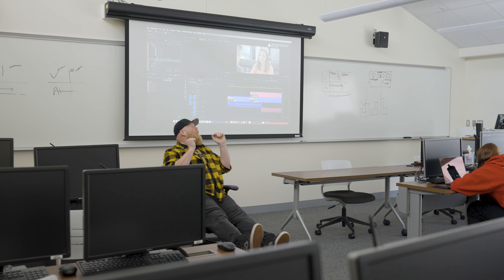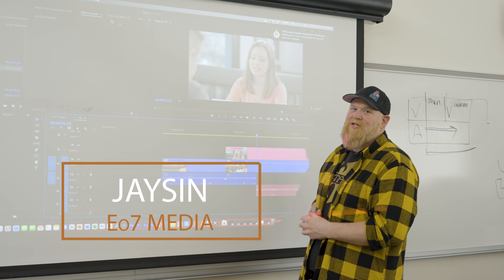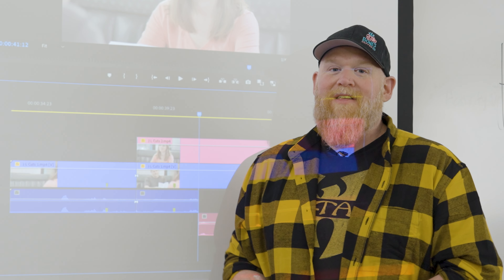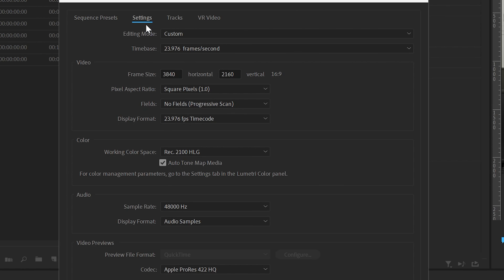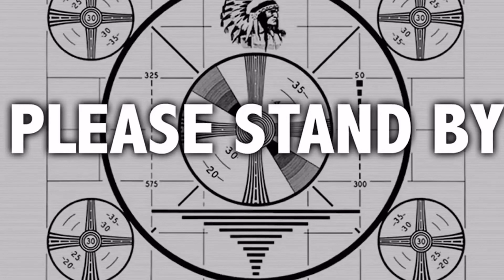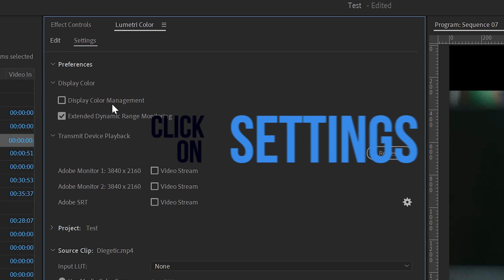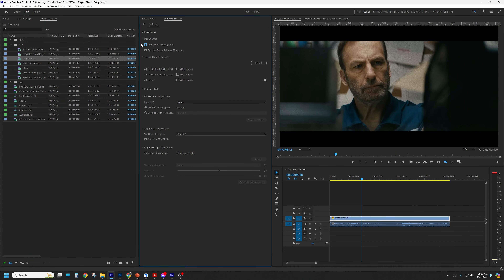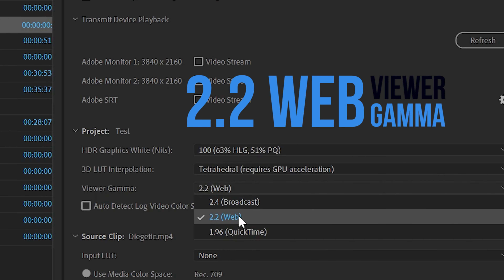Fixing Colors & Exposure in Premiere Pro Exports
This is the FIX!  If you're coming from the older videos, I hope this works much for you. The last ones sadly were a band aid - THIS IS THE FIX.

Are your videos looking weird when you export them from Adobe Premiere Pro? Not looking the same way as in the program? Colors off ? Over Blown & Over Exposed Footage ? Desaturated Colors ?  Here's the tutorial walk thru of how to fix this so you footage you're editing in Premiere looks like that when you export!

Big thanks to Nick Faldstein for help on the Thumbnail!

2️⃣ 🎞️  THE PITCH SESSION 🎞️ // Coming up with interesting ideas for businesses and pitching them in 45 minutes.

🎥 EO7 Media – Corporate + Commercial Video, Photo and Marketing

🚀NightOwls Media - The home of the Eo7 Media team and all things marketing! Comment if you’d like us to discuss something important to you.

🎵 🎧 Music license 🎧 🎵
MB01UMKPAMPM2PH
MB01LAPHOHSKQDH
MB01SMK2YC50TIW
MB01CIUNWG82QIG